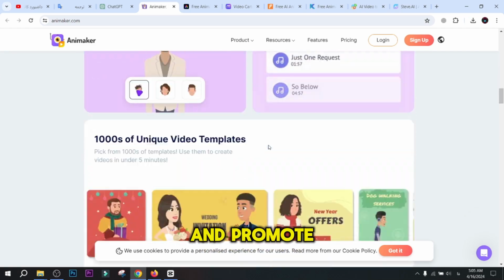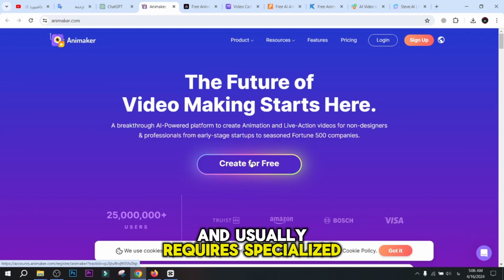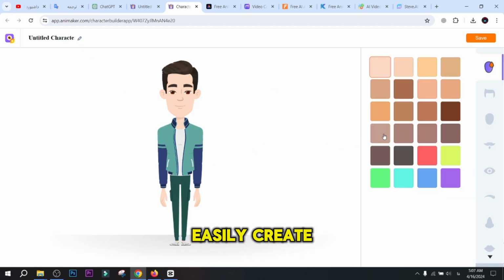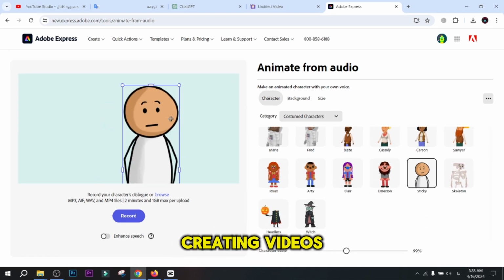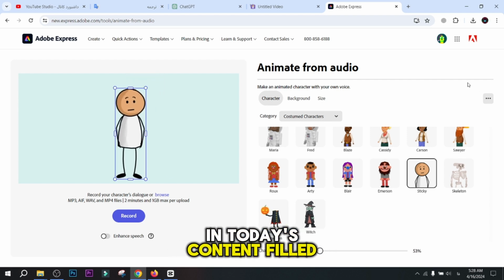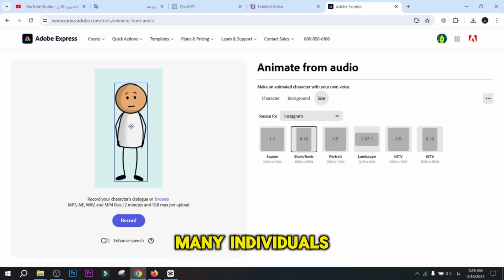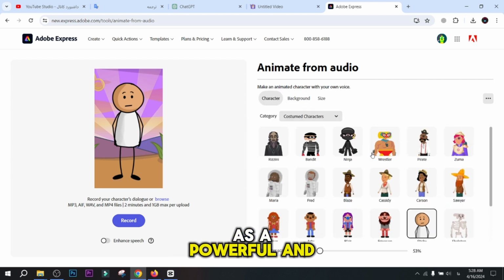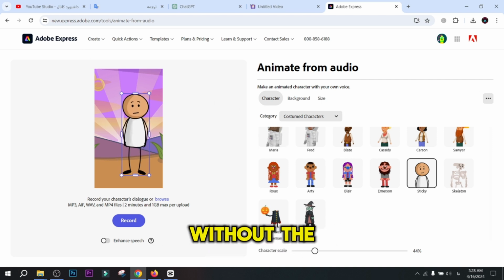How to Make Animation Viral Video For FREE - AI Tutorial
In this video, I will teach you how to make free animation videos

Links:
Animaker

00:00 - intro
00:13 - Animaker
00:45 - Adobe Express
01:35 - Introduction of animation sites